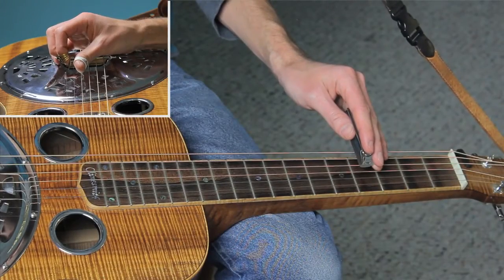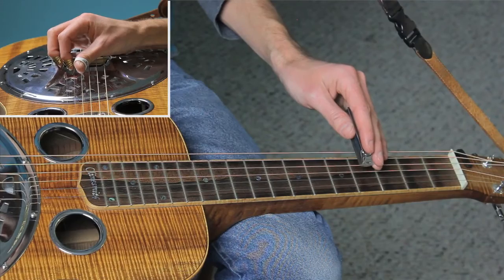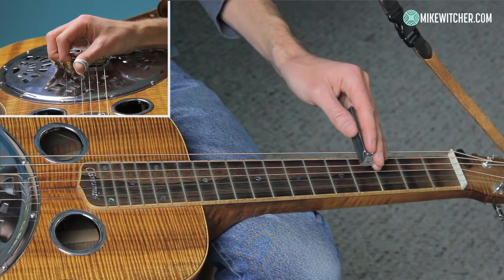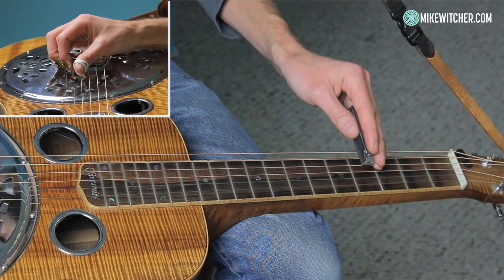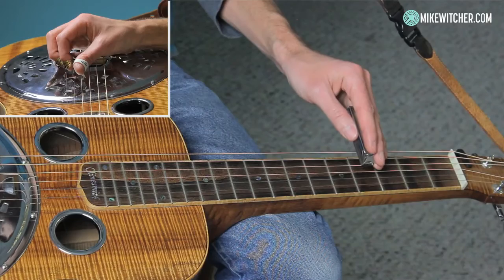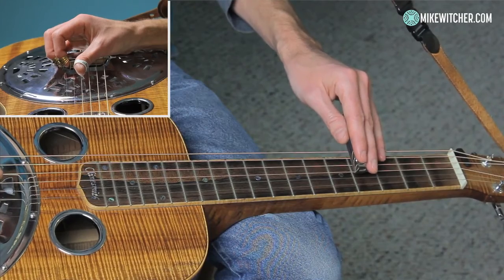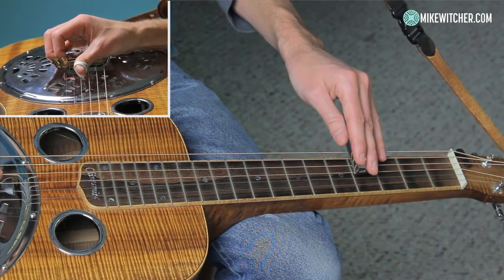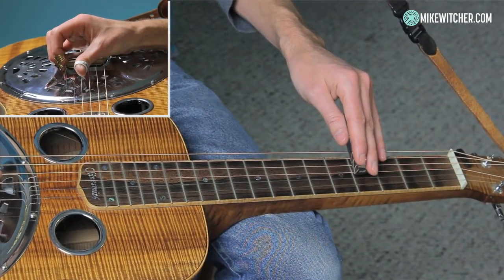Lonesome Road Blues Sample Lesson